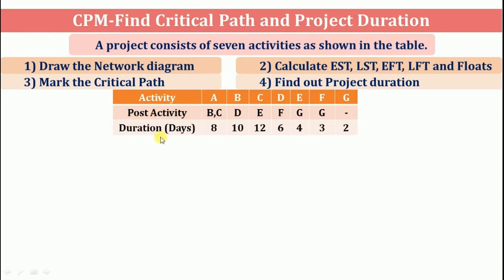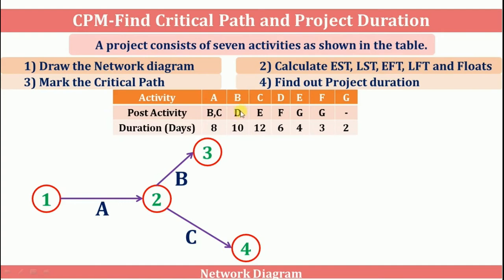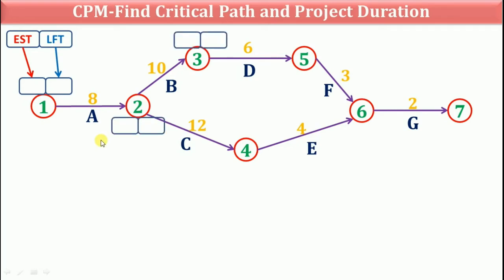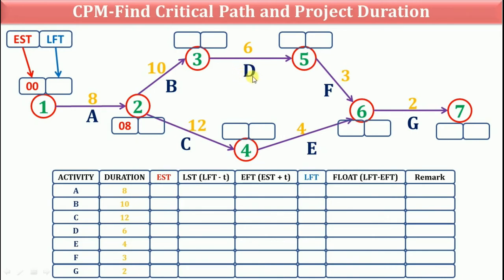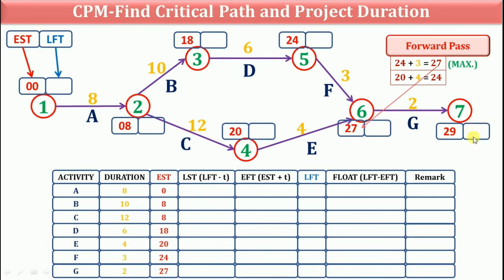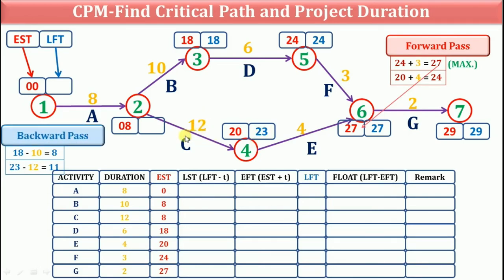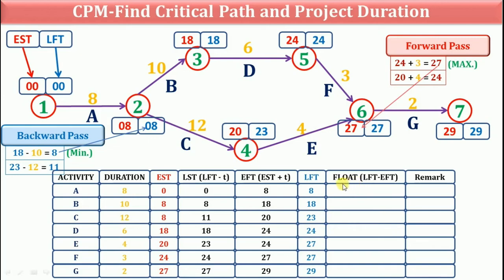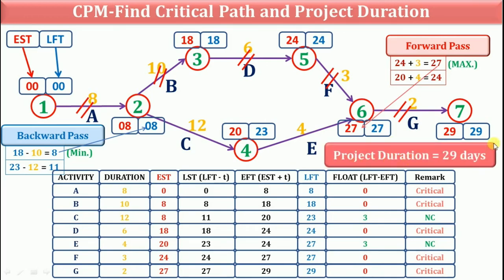Find Critical Path & Project Duration-CPM/Critical Path Method/Project Scheduling/Project Management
In this video you will learn to construct and draw network diagram from the given activities and find the critical path and project duration by calculating EST, LST, EFT, LFT and Floats.